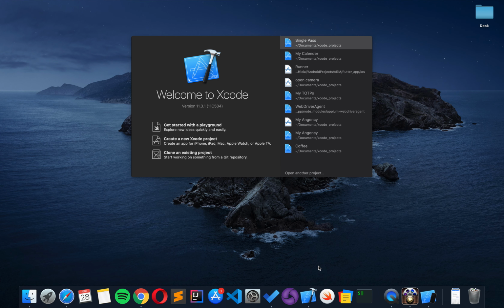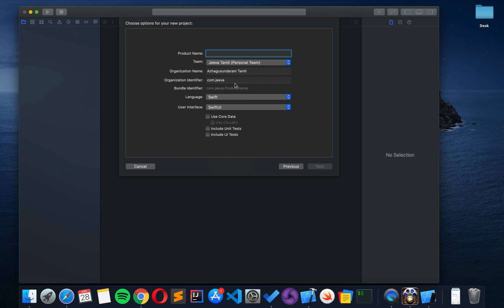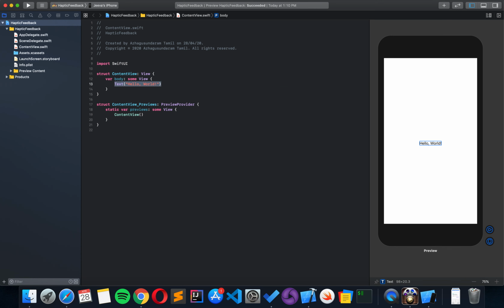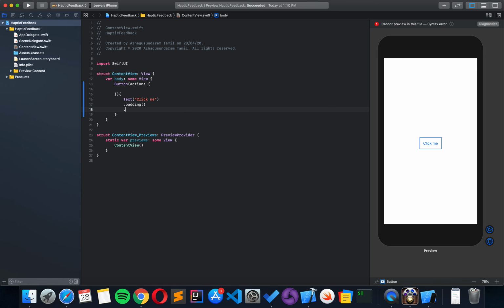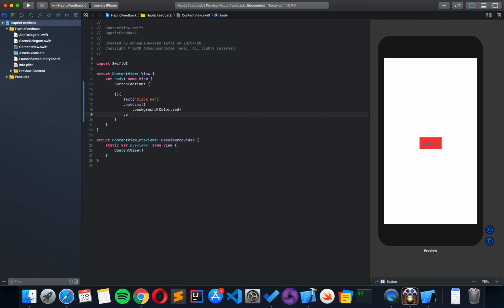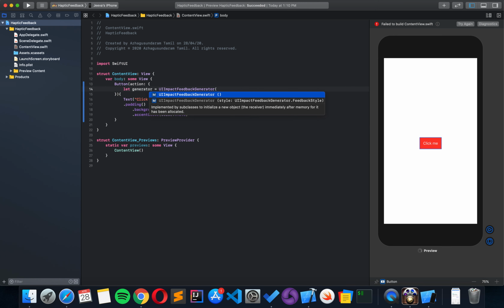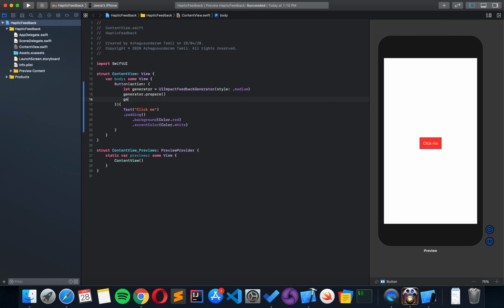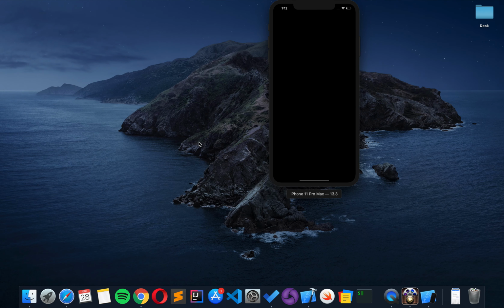Haptic Feedback in SwiftUI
Learn how to make Haptic feedback in SwiftUI